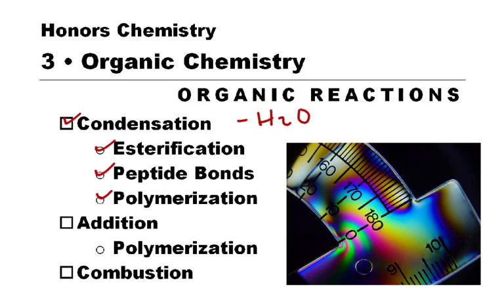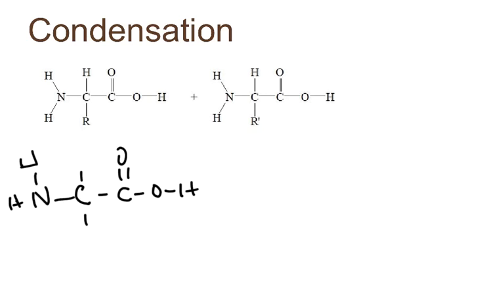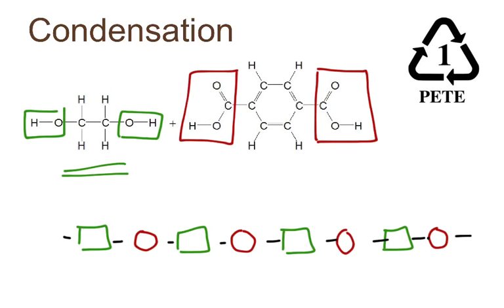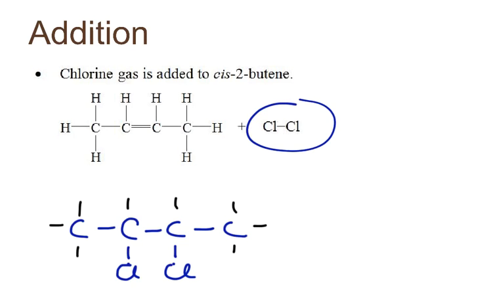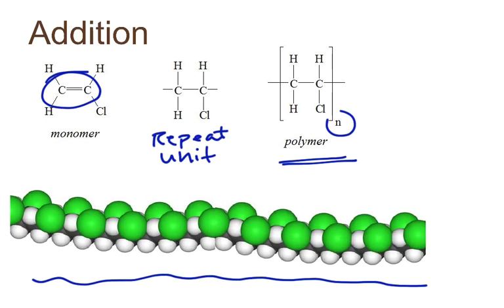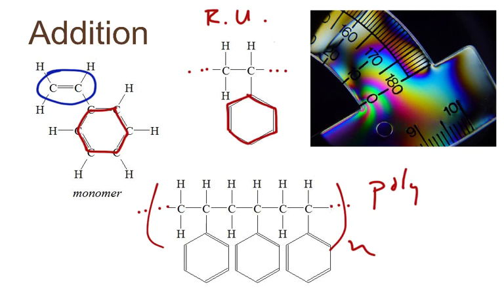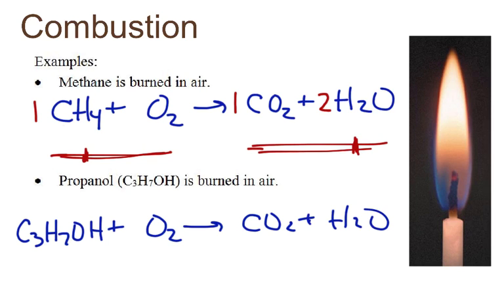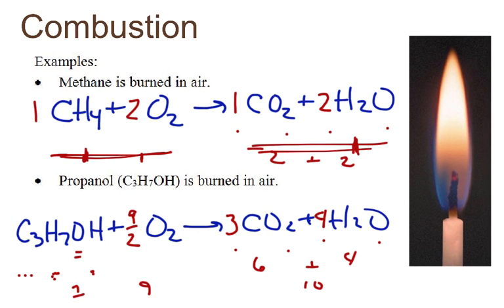HC Unit 3 -- Organic Reactions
This is a brief look at three types of reactions that involve organic molecules.